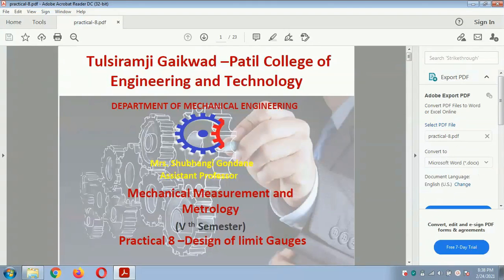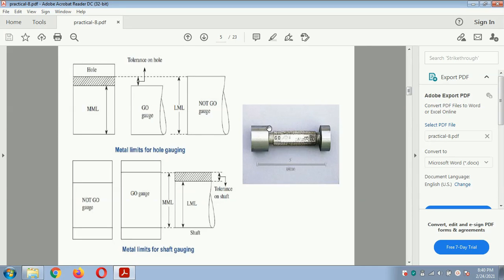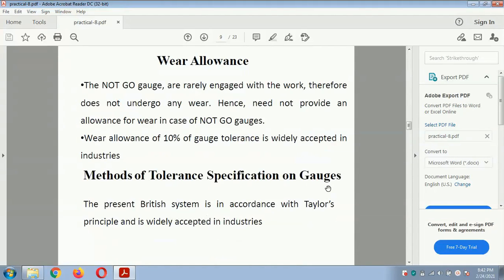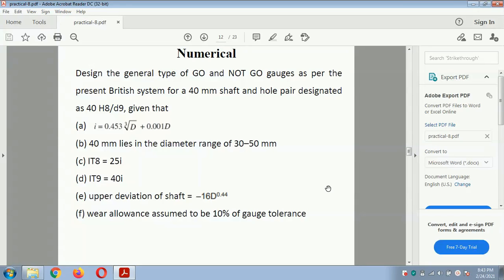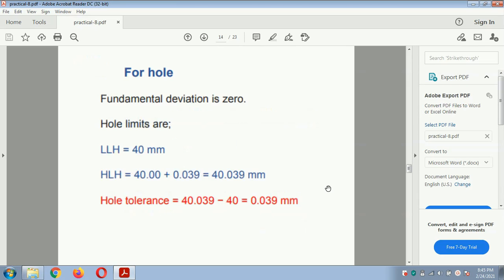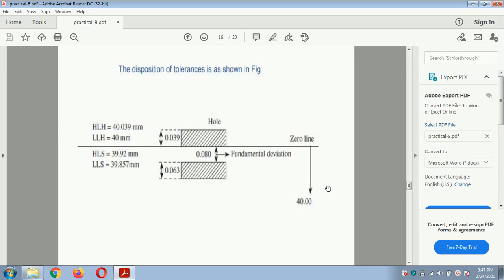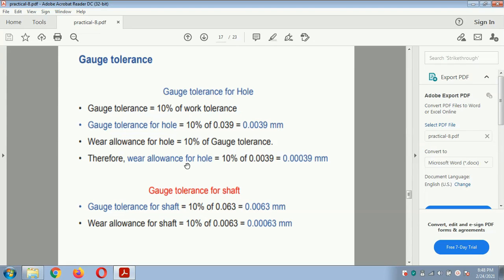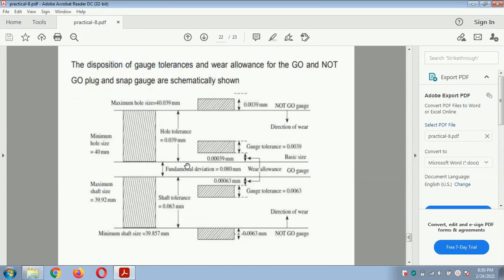Mechanical Measurement and Metrology